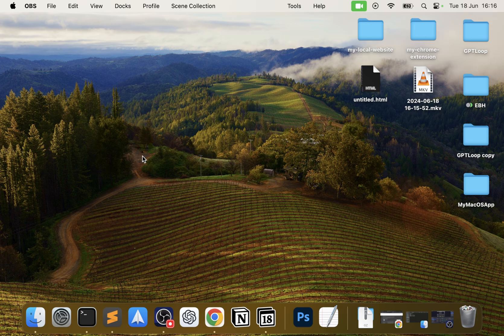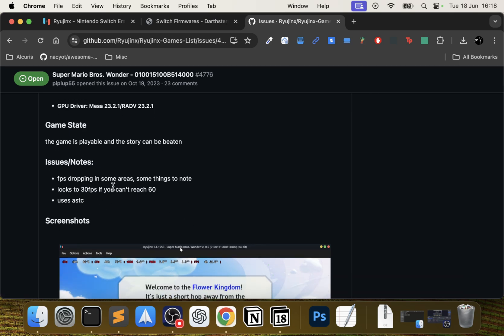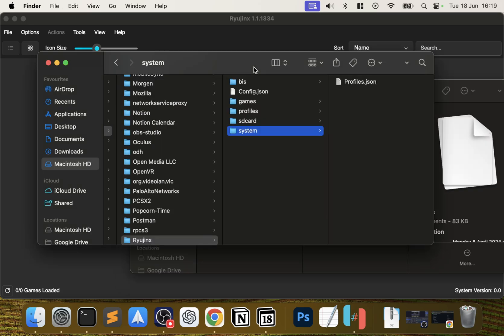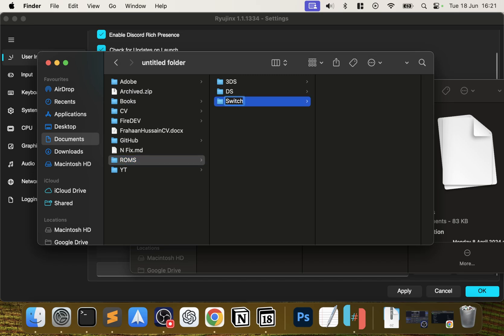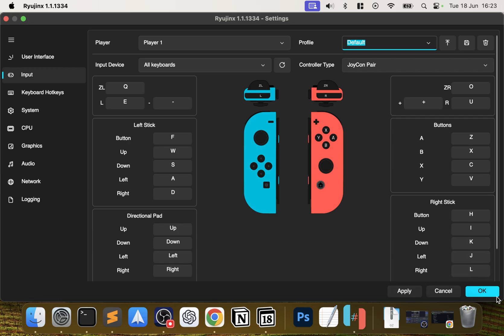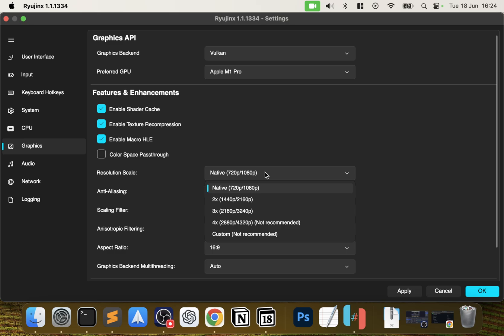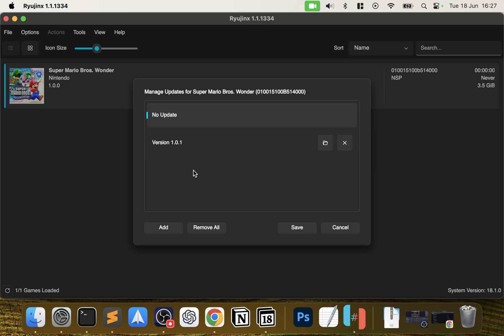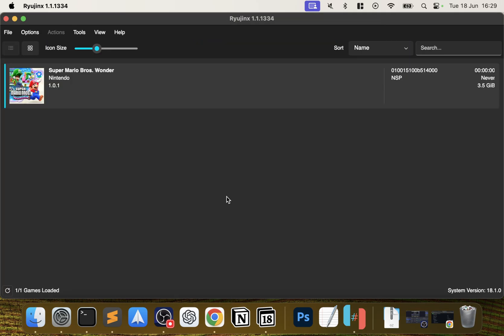Ryujinx Switch Mac Emulator Setup Guide 2024